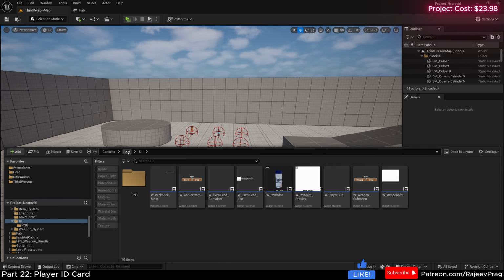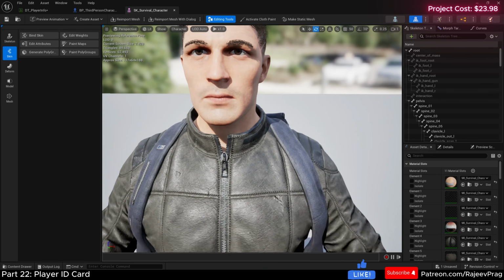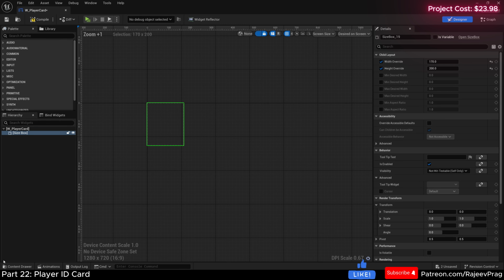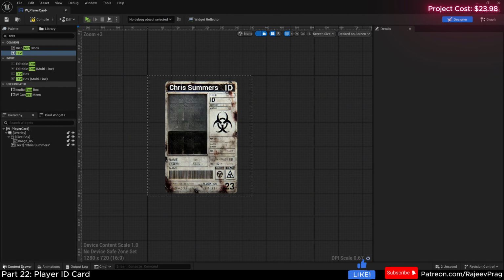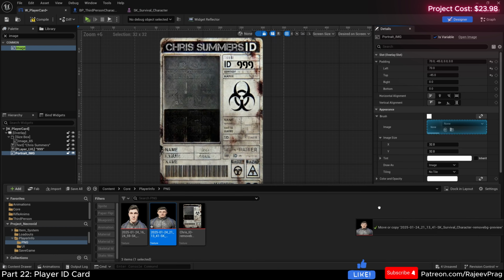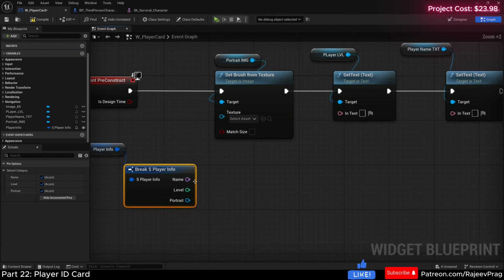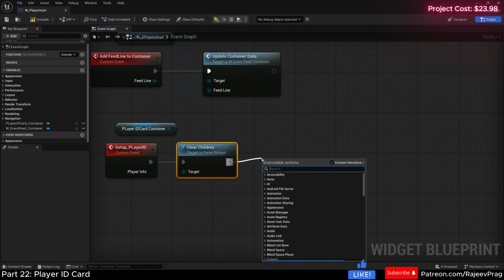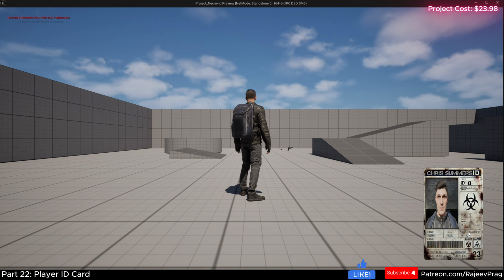Part 22: Player ID Card Setup | Hybrid-Zombie Shooter | Full Course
In this tutorial, we will setup a Player ID Card with the name of the Character and the Player Level. This is a very simple tutorial and this will setup the basics.